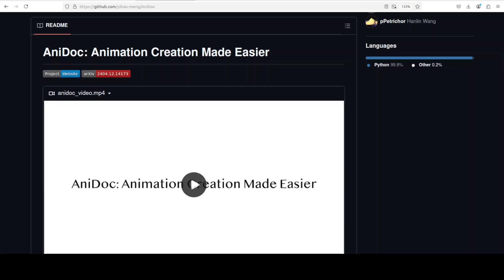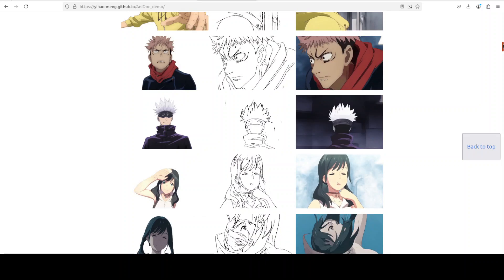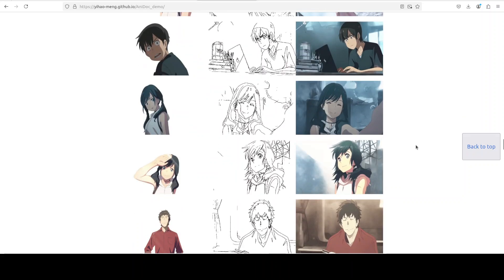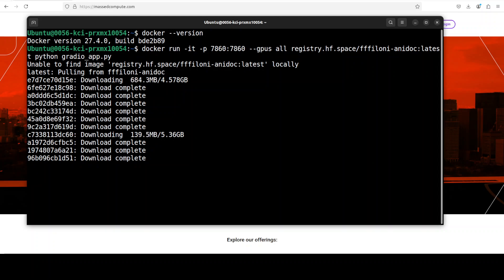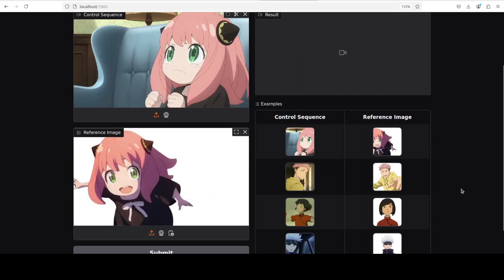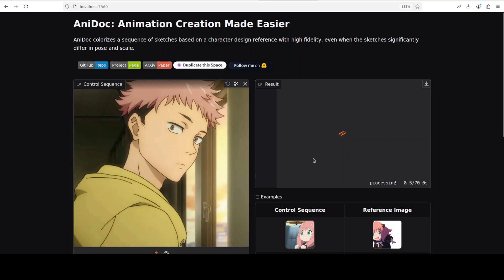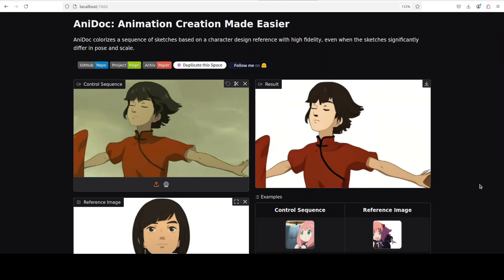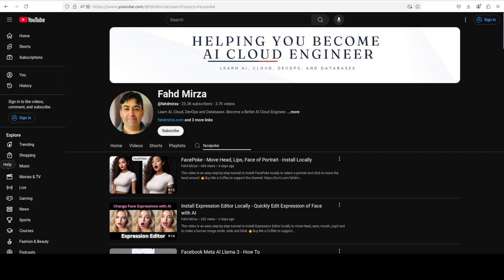AniDoc - Animation Creation Made Easier with AI - Install Locally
This video shows how to locally install AniDoc which colorizes a sequence of sketches based on a character design reference with high fidelity.

0:00 What is this, Tool?
3:20 Tool Installation
5:30 Tool Testing